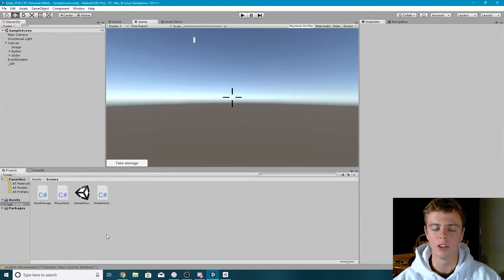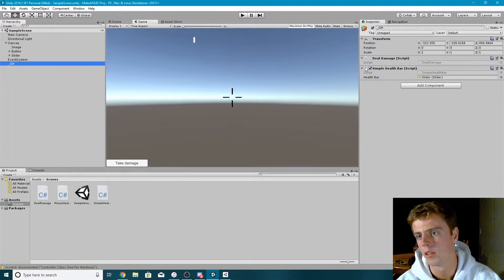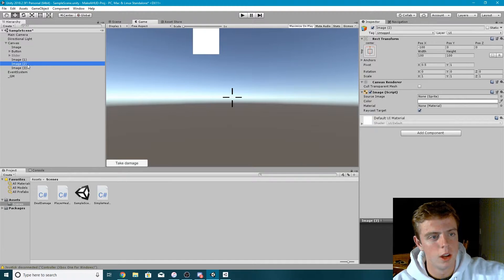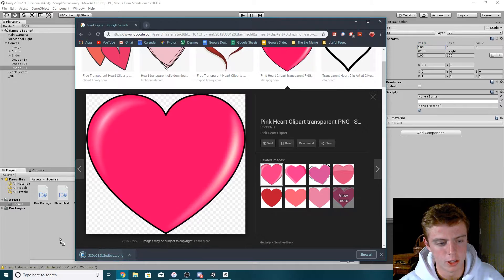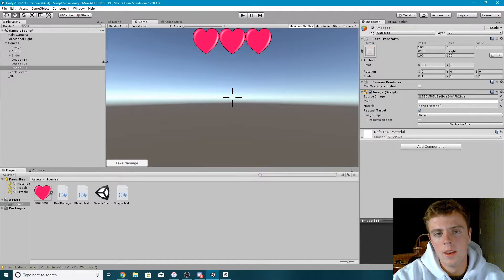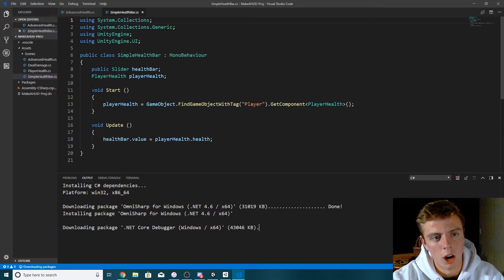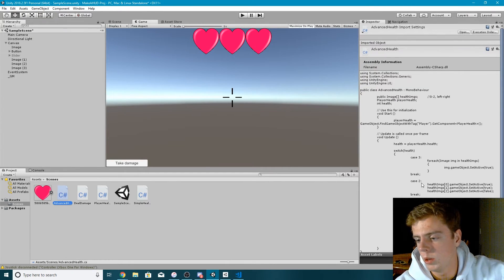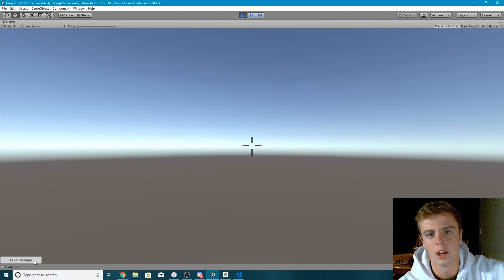How To Make A HUD in Unity (3. Advanced Health Bar)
In the last episode, we looked at how to make a simple health bar. But today we are going to look at a slightly more complicated version, where each health increment is represented by an image. We'll learn about switch loops in Unity and how we can use them to improve the readability and functionality of our scripts.

A new VGSS episode will come out every Wednesday at 11:00 AM ET. Regular tutorials will stay at the same time (Saturdays @ 11:00 AM ET).

PC Specs

CPU: Intel i7-8700k @ 4Ghz
RAM: 16 GB of DDR4-2400
GPU: EVGA Geforce GTX 1080 TI
Storage: 2 TB HDD from Seagate + 500 GB SSD from Samsung
Case: Fractal Design Meshify C Mini